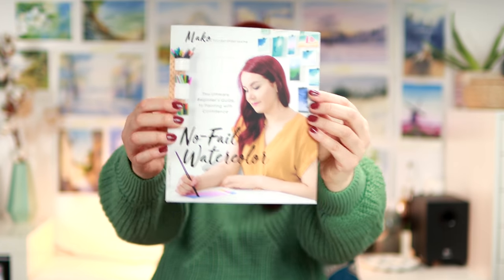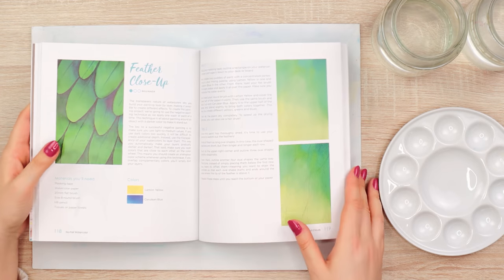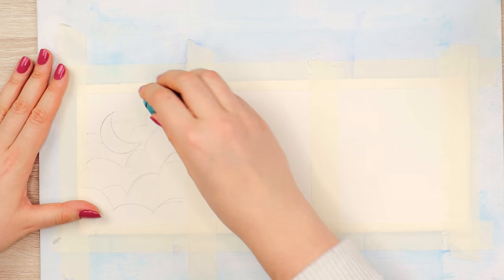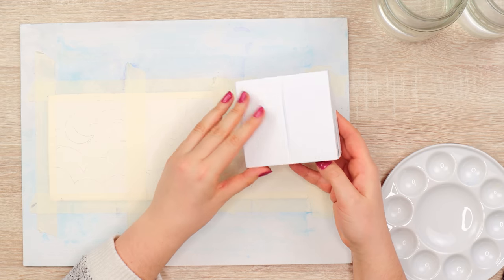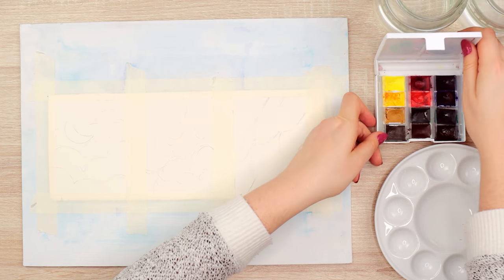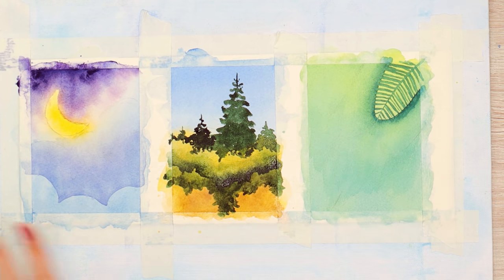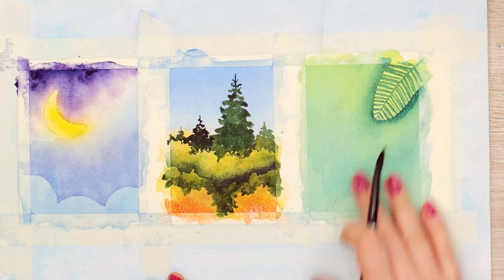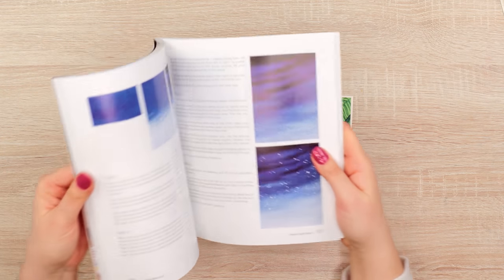Relaxing Watercolor Painting Ideas That’ll Jump-start Your Hobby!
In this watercolor painting tutorial, I'll show you three fun and relaxing watercolor painting ideas for beginners step by step that you can follow along! We'll be using the negative painting technique from my new book "No-Fail Watercolor", and create two additional ideas step by step! I'll show you how to paint the sky, clouds, trees, and leaves with watercolors step by step so you can use this watercolor technique in your other paintings as well!

► Materials used in this video:

- White Nights Watercolor
- da Vinci Casaneo Mop Brush Size 2
- Silver Velvet Brush Size 8

~mako

♫ MUSIC ♪